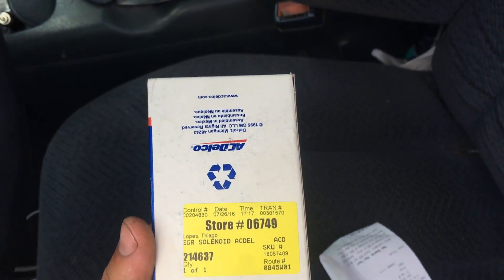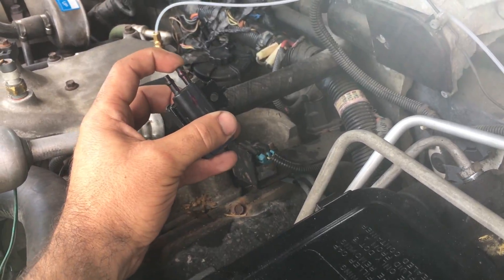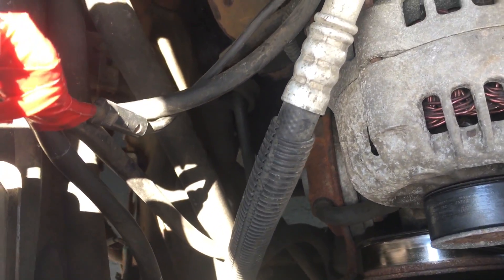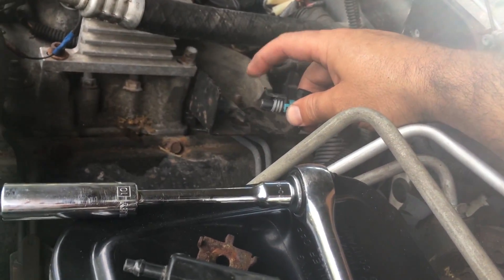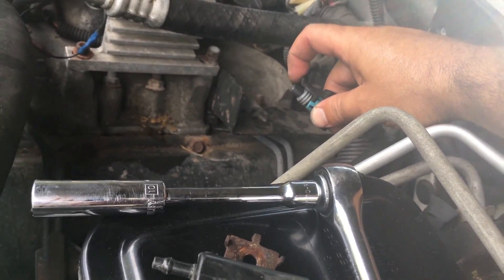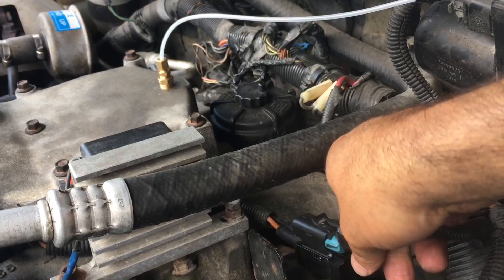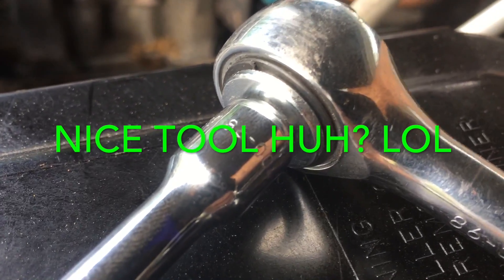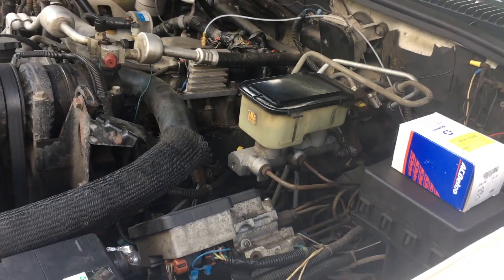6.5 TURBO DIESEL BOOST WASTE GATE SOLENOID P0236 REPLACEMENT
6.5l diesel turbo. In this video of the 6.5l diesel turbo boost wastegate solenoid Engine code P0236, I will be showing you how to change the wastegate solenoid in this truck. This is a very simple job to do in your 6.5l diesel. This common problem, it is very easy to fix, maybe you have questions like: how come my turbo is not working on my 6.5l diesel engine? how can I fix a turbo psi problem with my 6.5l diesel truck? how can I replace my turbo wastegate solenoid on my 6.5l diesel truck? How much does it cost a turbo wastegate solenoid for a 6.5l diesel? How to fix wastegate issues? Maybe you have some diesel white smoke.

⬇️Things I use:

1. JNC660 Car Jump Pack
2. Apple iPhone 11 Pro
3. Apple Mac Book
4. Canon EOS 80D DSLR Camera
5. Rode VideoMic GO Microphone
6. Coleman Solar Charger
7. 20A Solar Charge Controller